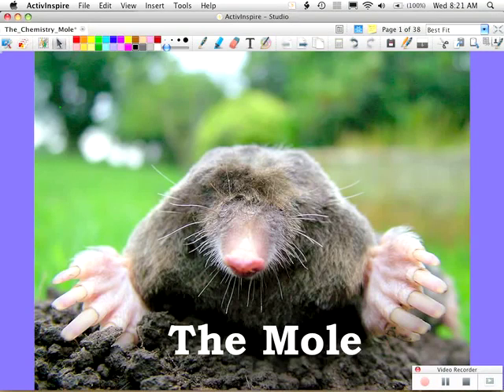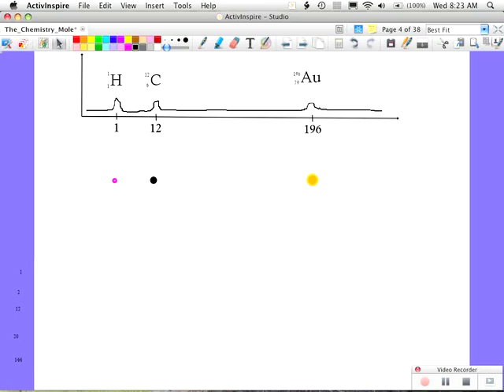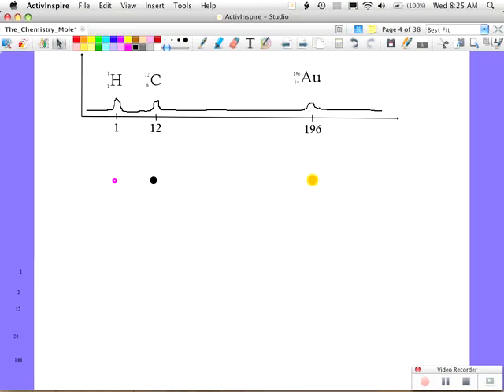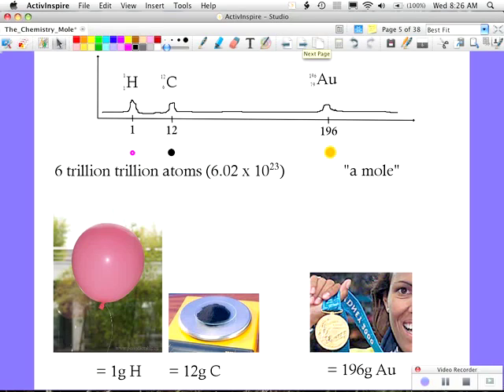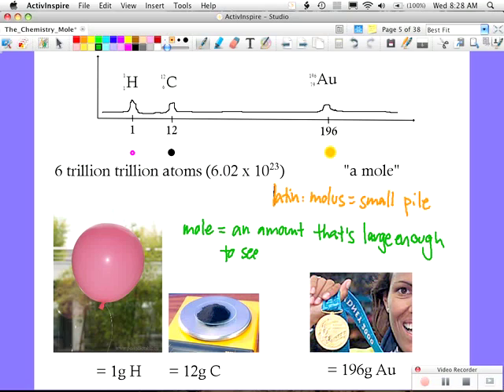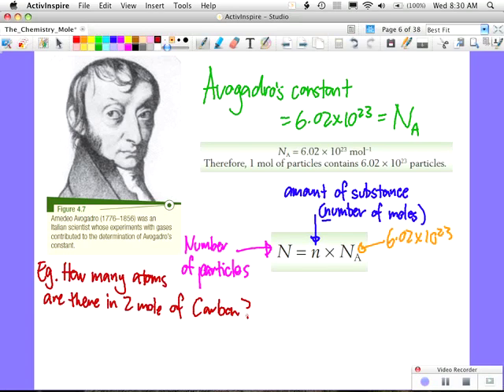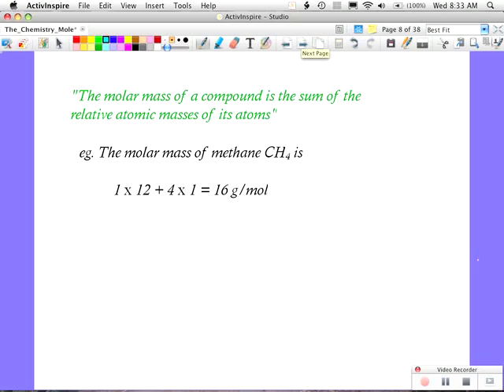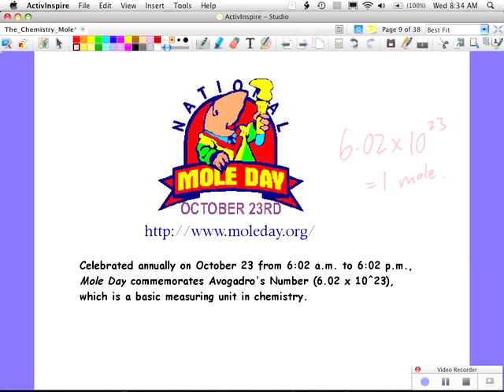Defining the Mole (Chemistry)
See how the mole is a number that lets us count atoms by weight.